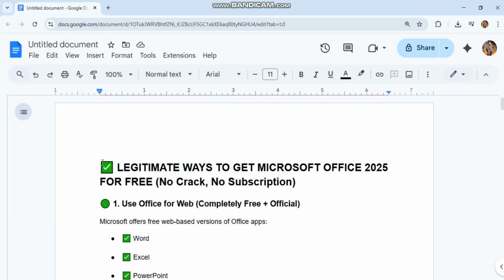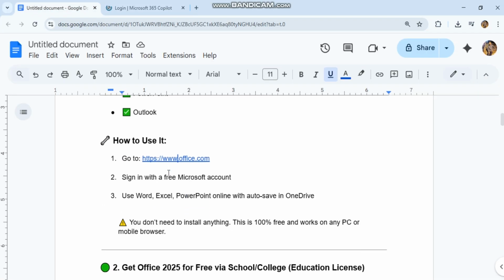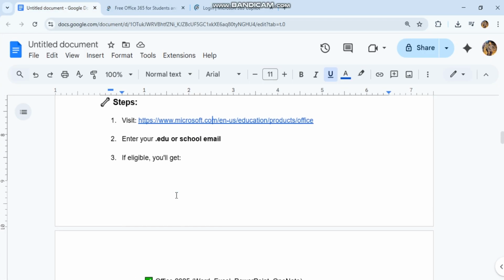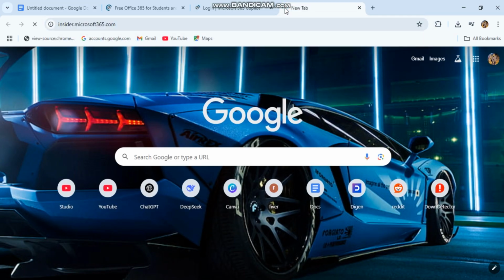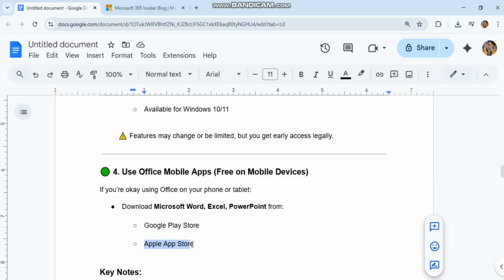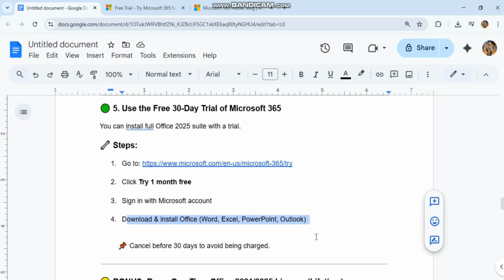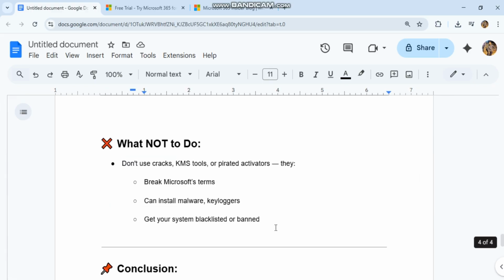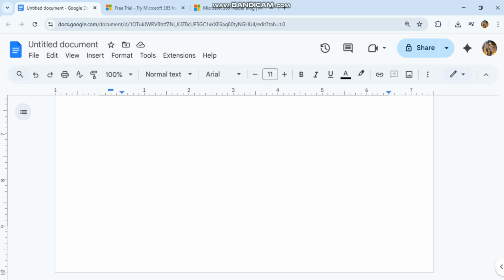✅ LEGITIMATE WAYS TO GET MICROSOFT OFFICE 2025 FOR FREE (No Crack, No Subscription)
Learn how to install Microsoft Office 2025 absolutely FREE — no crack, no illegal tools, and no subscription required! In this step-by-step tutorial, I’ll show you a trusted and legal way to access Office apps like Word, Excel, and PowerPoint without paying for a subscription. Works for students, teachers, and everyday users using legitimate Microsoft access methods.

✅ No viruses
✅ No fake websites
✅ Works on Windows 11/10
✅ Updated 2025 guide